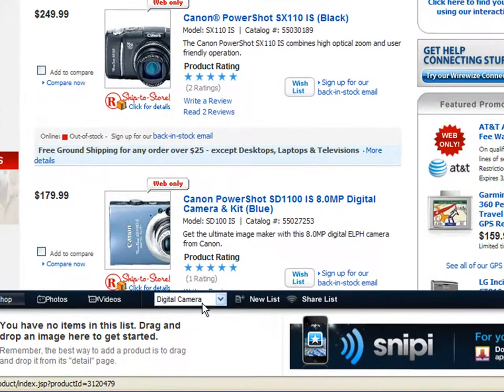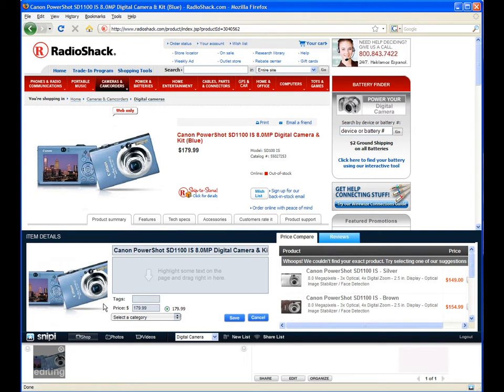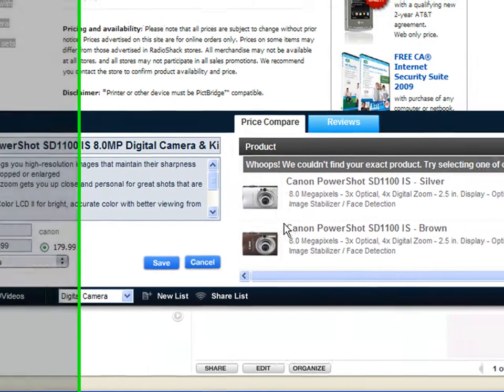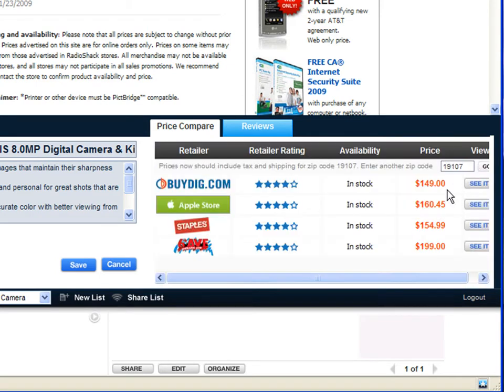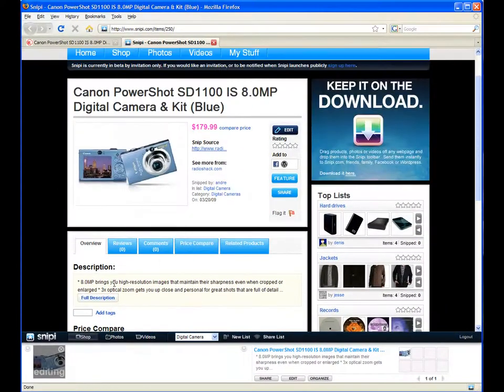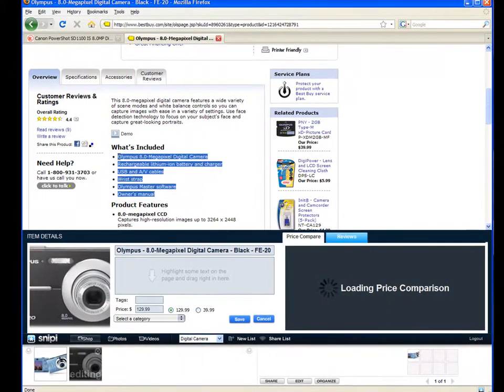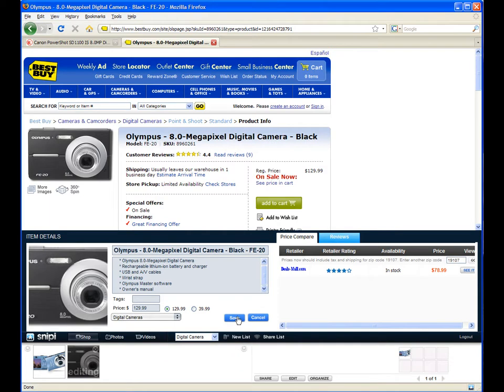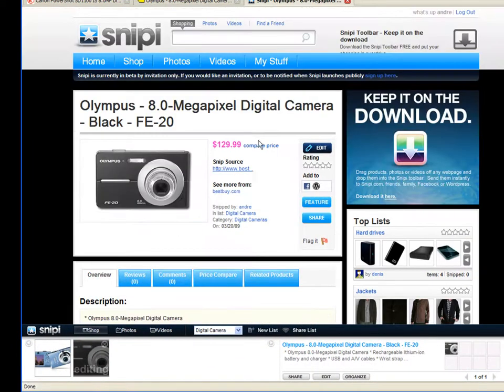Shopping with the Snipi Toolbar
A quick demo of how to use the Snipi Toolbar to drag and drop products from anywhere on the Internet.  Organize your products from anywhere and share them with friends.